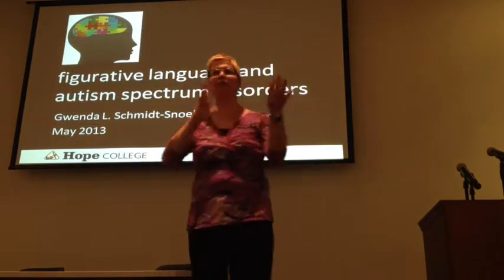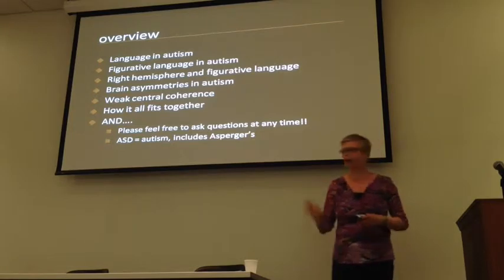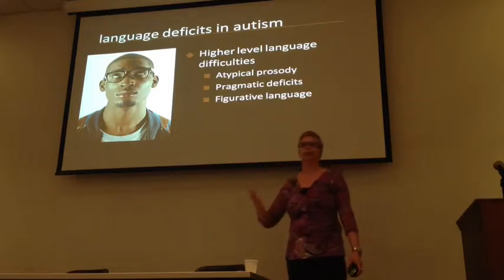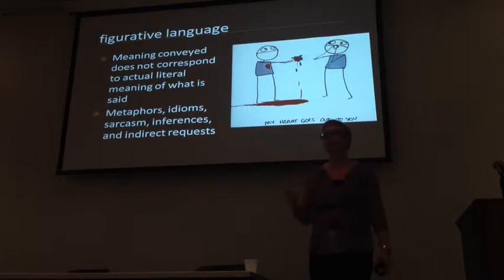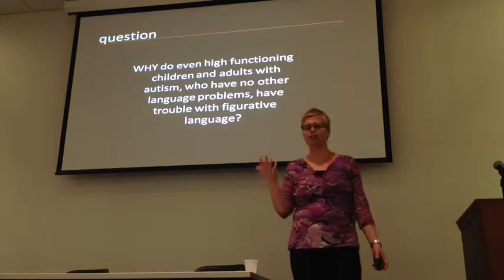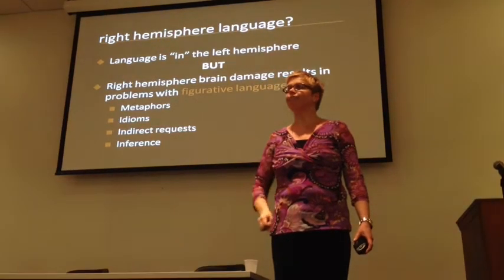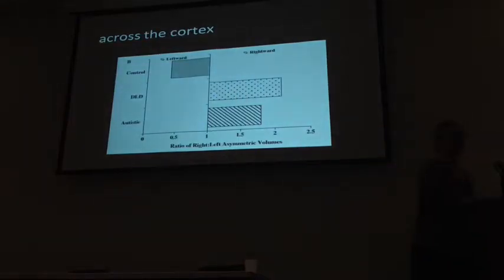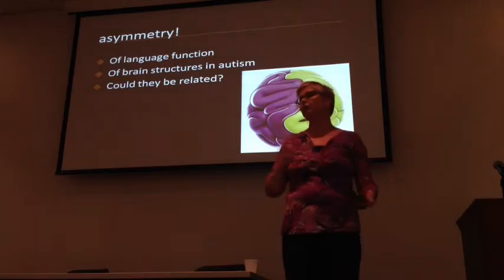20130503 Figurative GrandRounds